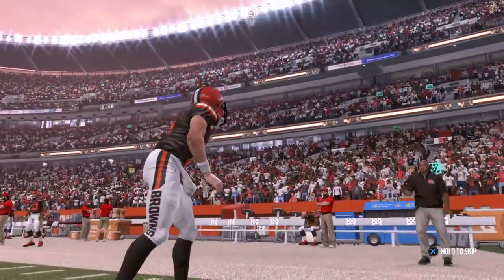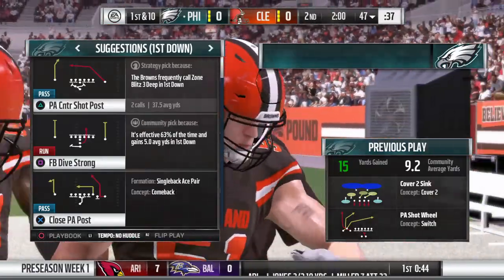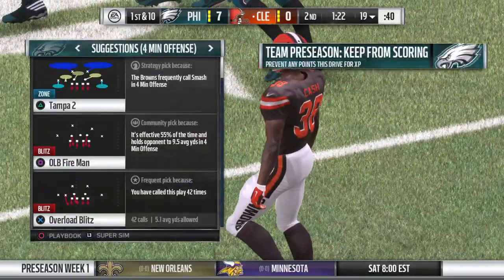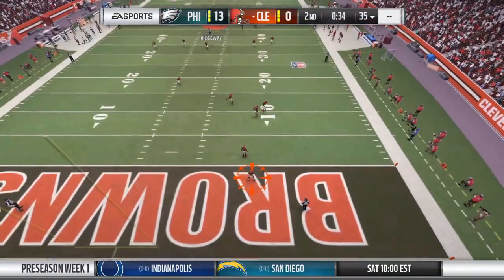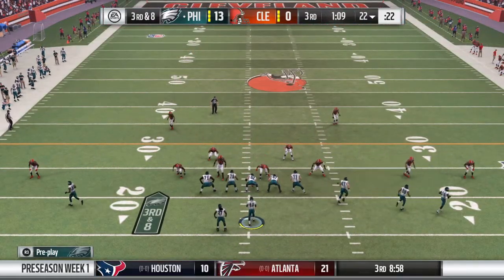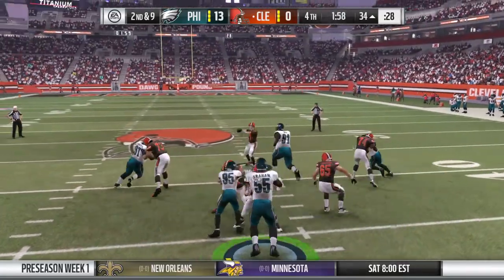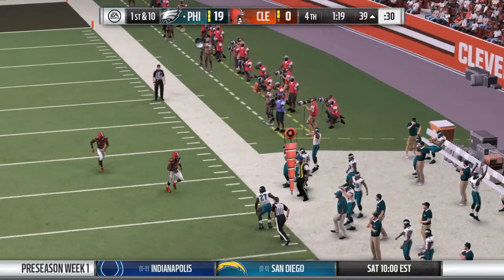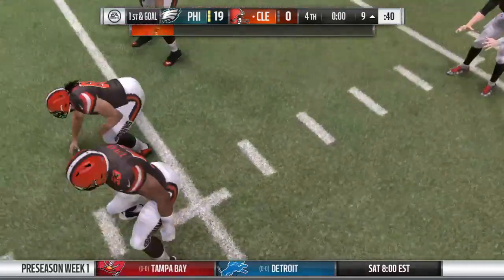Madden NFL 17_20220725071850